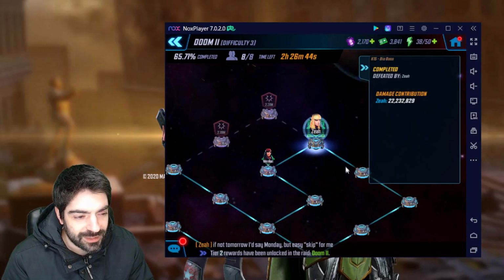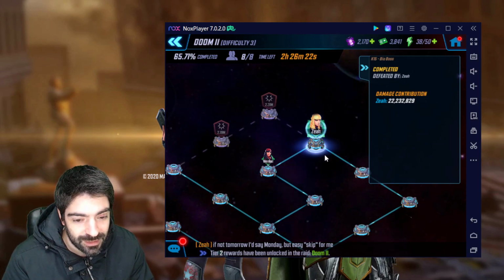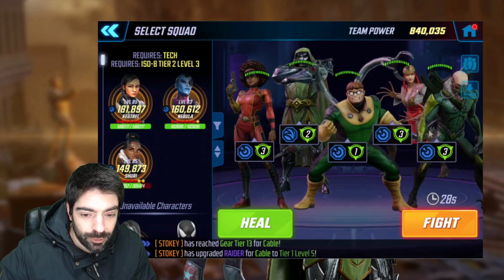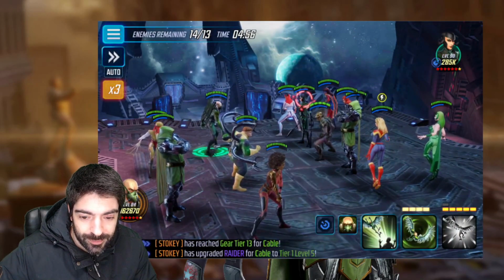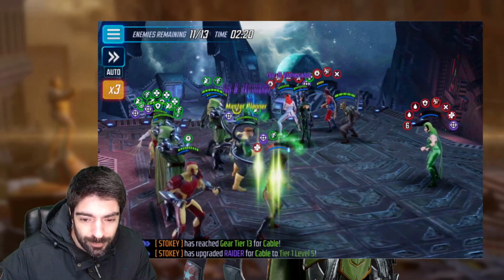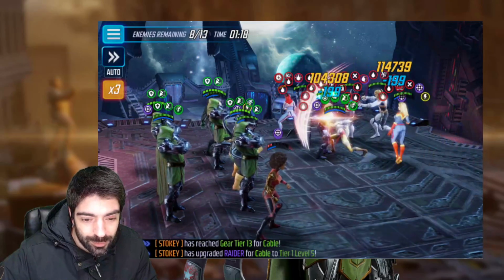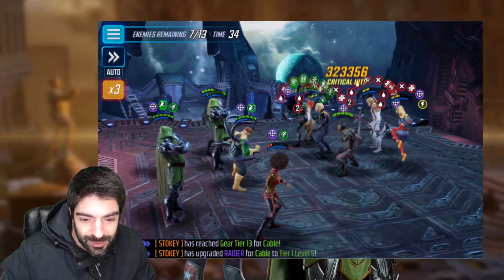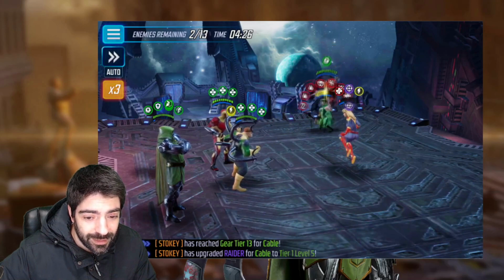VULTURE TECH SOLUTION? | What IF... You Dont Have T'Challa? | DOOM 2.3 Tech Lane | MSF